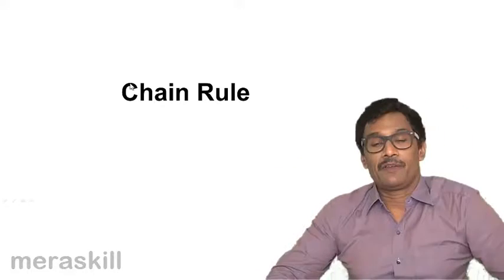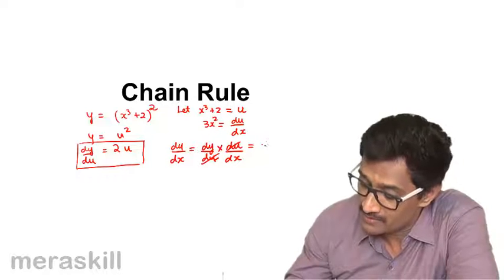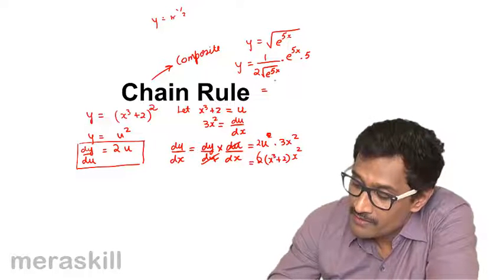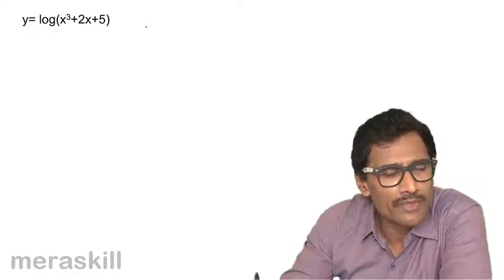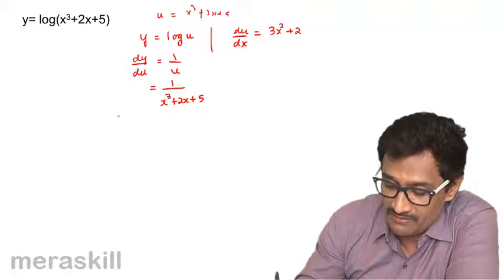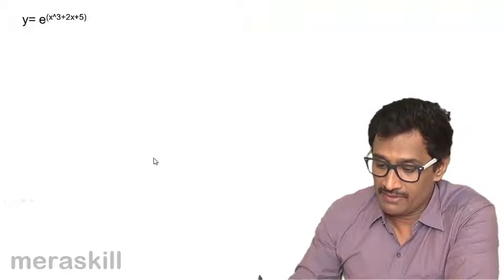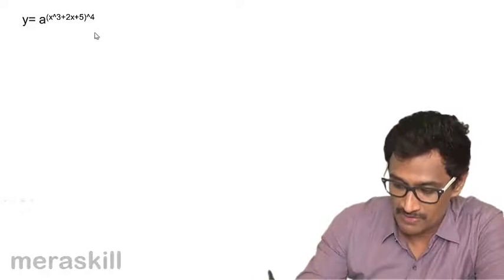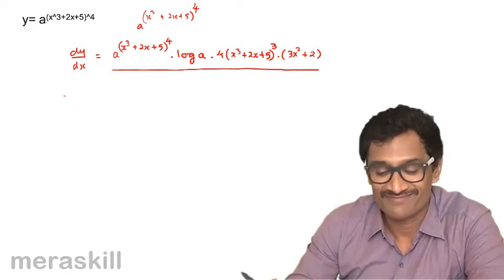What is Chain Rule | Differentiation | CA CPT | CS & CMA Foundation | Class 11 | Class 12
What is Chain Rule, Learn Differentiation, What is Differentiation? Simple Formulae, Addition & Subtraction rule, Parametric function and Problems on Second Derivatives.